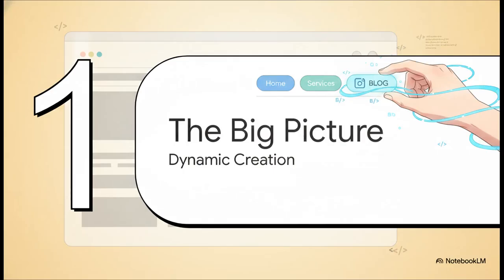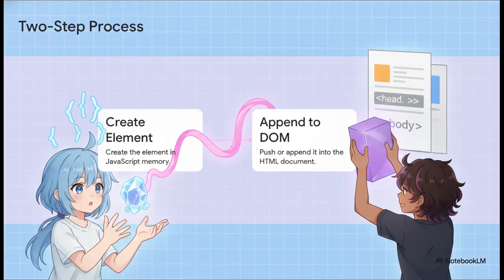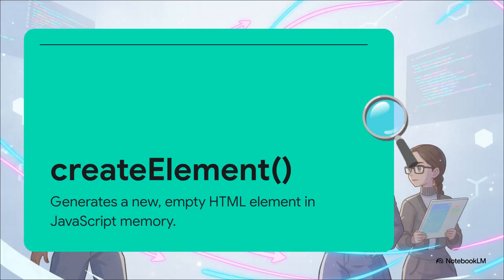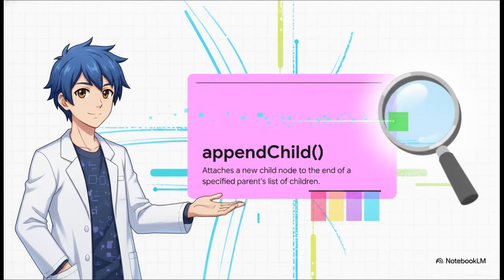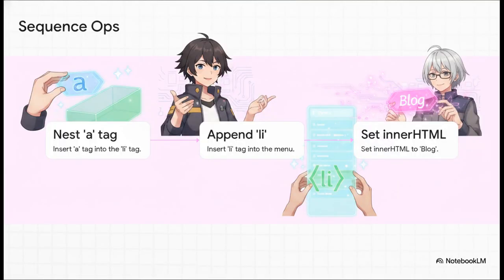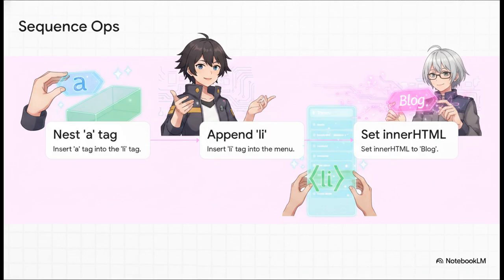Dynamic DOM Manipulation - Adding Elements to the DOM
the two-step process for adding new elements to a website using JavaScript. First, developers must utilize the createElement method to generate tags like list items or links within the code. Once created, these elements are integrated into the existing webpage structure using the appendChild function to place them at the end of a parent container.